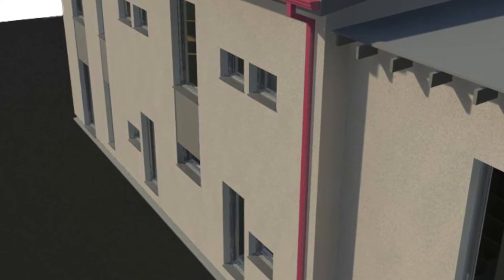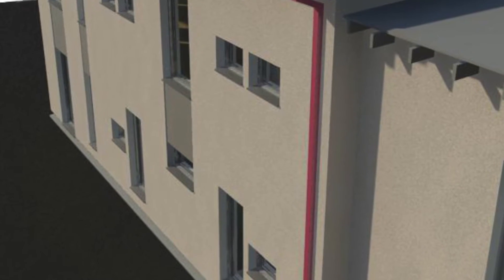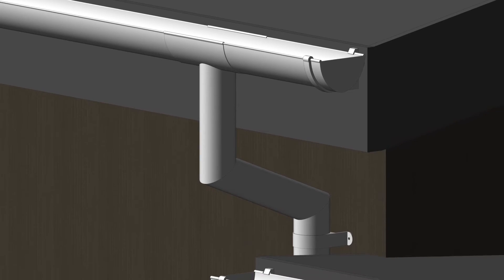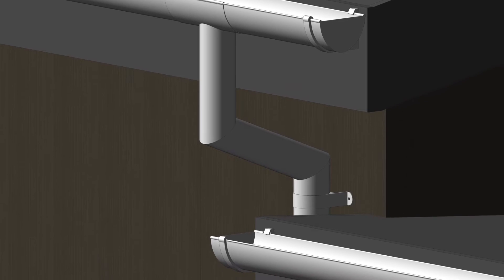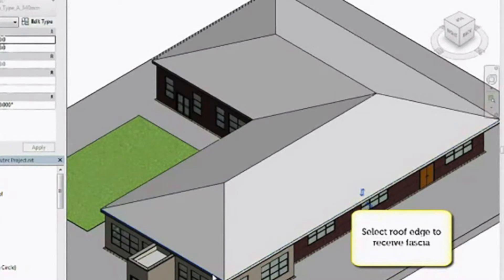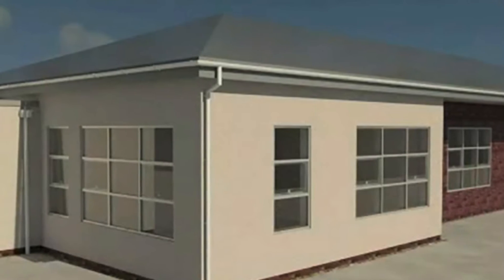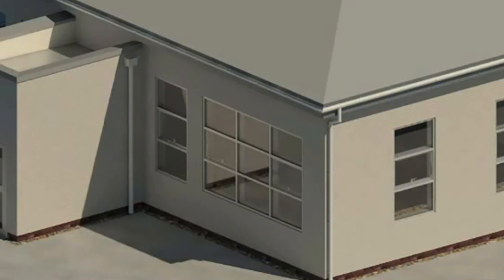02 - Specifying rainwater systems through BIM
This is the second of a series of five technical advisory films, hosted by Tony Wereszczynski – Technical Director, Marley Alutec. The video tackles the topic about Building Information Modelling (BIM), giving advice in an informative and subjective way.